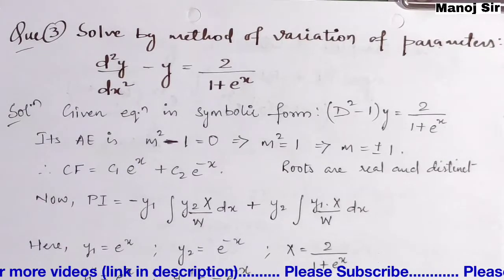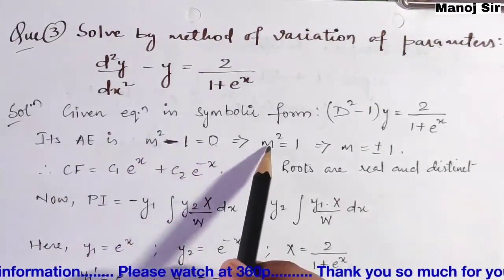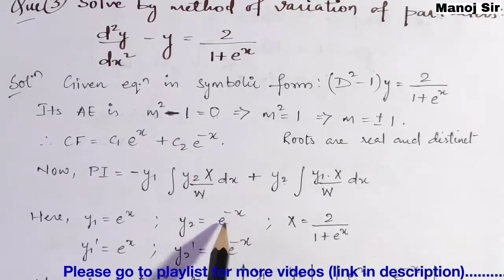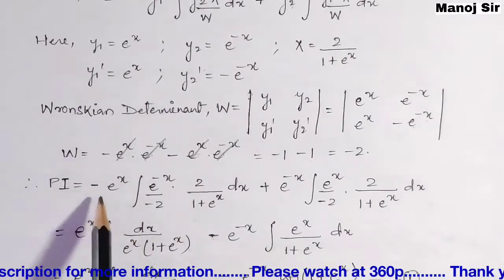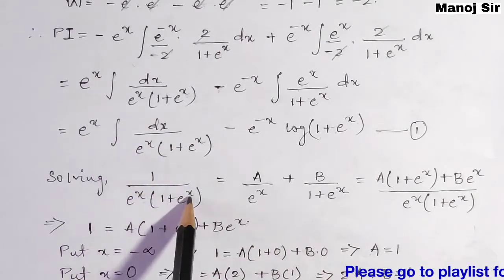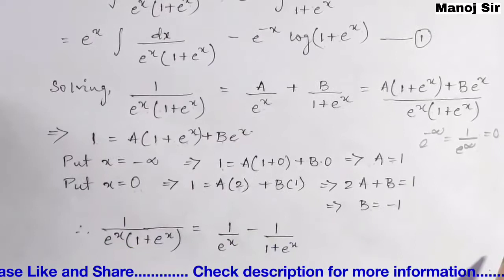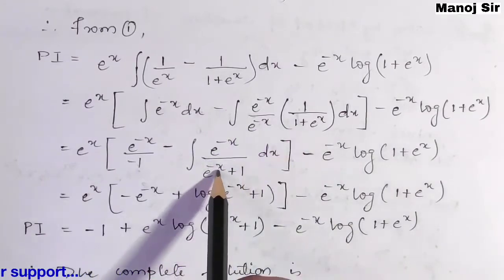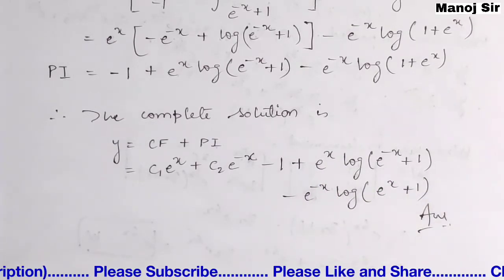18. Method of Variation of Parameters | Concept & Problem#3 | DIFFERENTIAL EQUATIONS OF HIGHER ORDER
Topics covered under playlist of LINEAR DIFFERENTIAL EQUATIONS: Rules for finding Complementary Functions, Rules for finding Particular Integrals, 5 most important problems on finding CF and PI, 4 most important problems on Method of Variations of Parameters, 4 most important problems on Cauchy's Homogeneous Linear Equations, 2 most important problems on Legendre's Linear Equations, 2 most important problems on Simultaneous Linear Equations